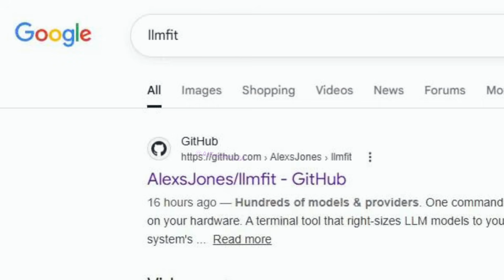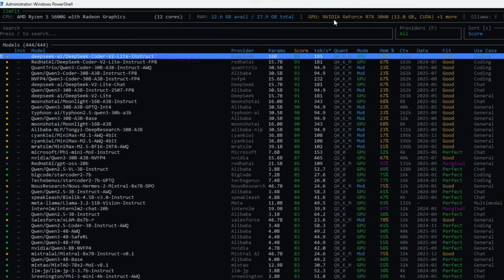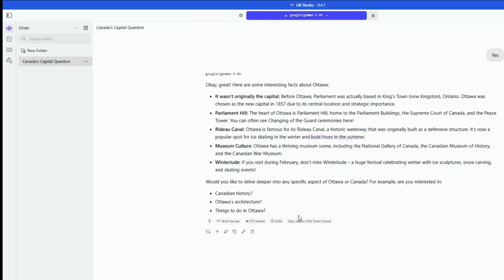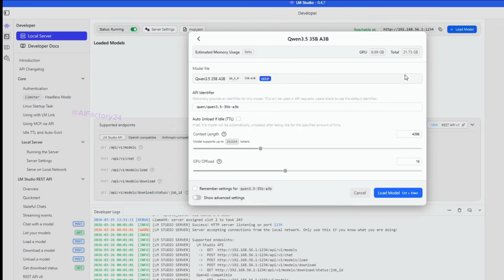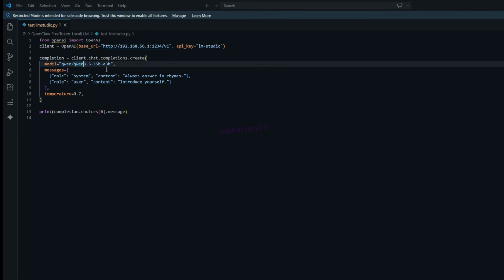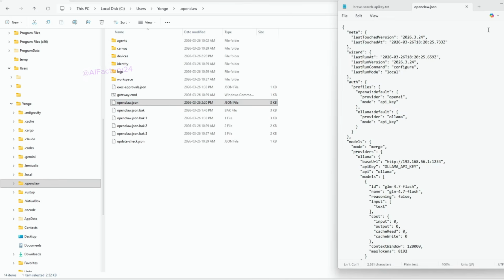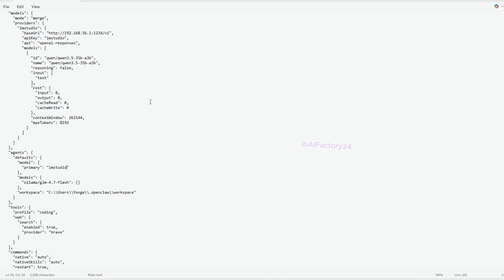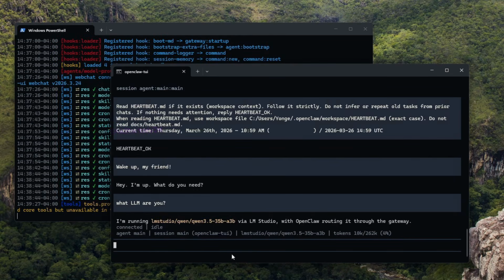Stop Paying for Tokens! Run OpenClaw FREE (Local LLM Setup Guide with UNLIMITED Tokens)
In this tutorial, I will show you how to run OpenClaw completely with a local LLM with UNLIMITED Tokens, so you no longer have to worry about token limits or API costs. Next tutorial: 👉 Install OpenClaw 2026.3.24 on Windows

🤖Get code:
from openai import OpenAI
client = OpenAI(base_url="", api_key="")

completion = client.chat.completions.create(
  model="qwen/qwen3.5-35b-a3b",
  messages=[
    {"role": "system", "content": "Always answer in rhymes."},
    {"role": "user", "content": ""}

print(completion.choices[0].message)